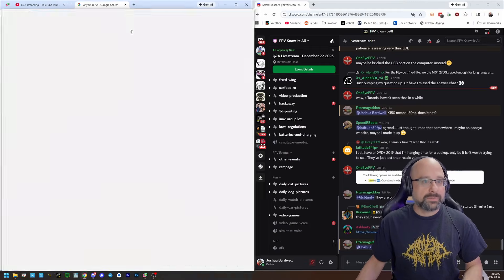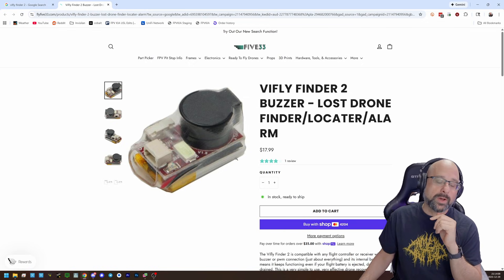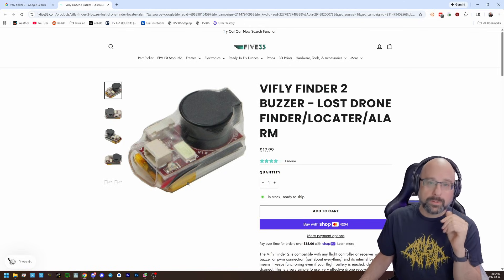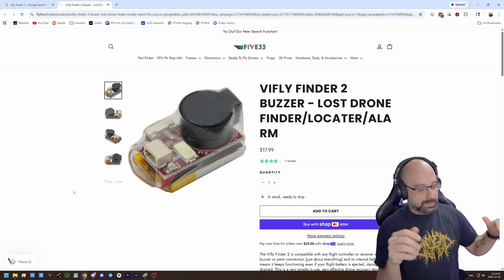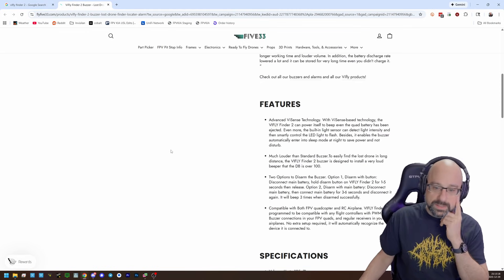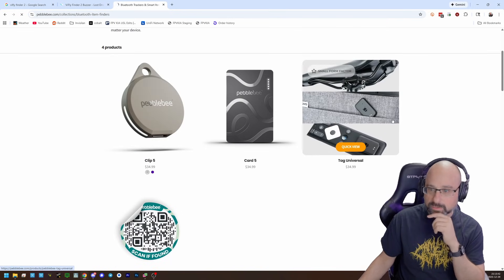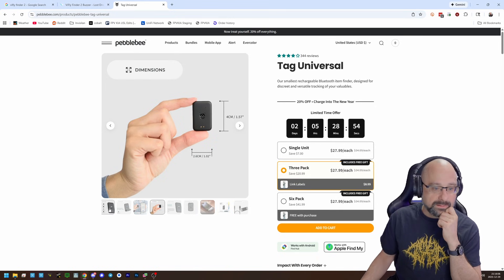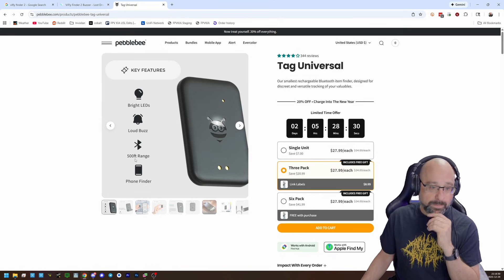Best Way To Find My Lost Drone? ViFly Finder Buzzer? Airtag? Tracker? GPS? - FPV Questions